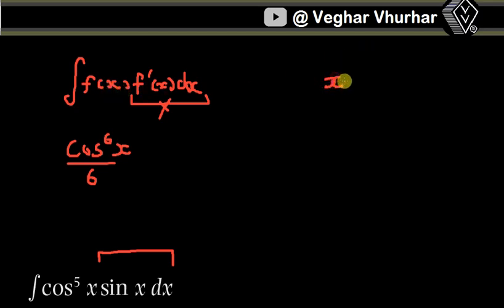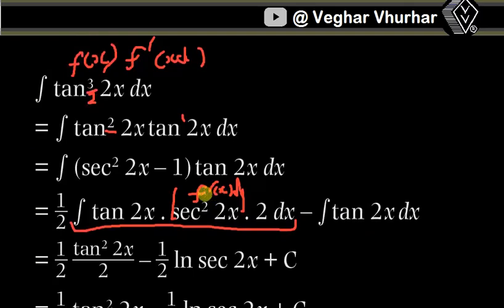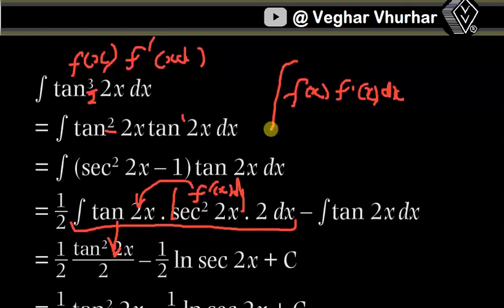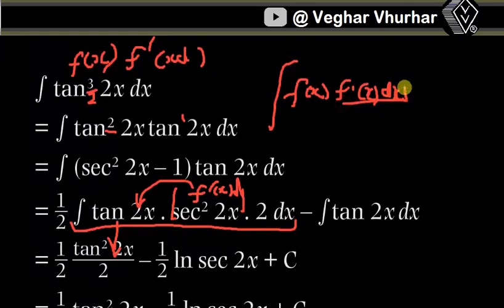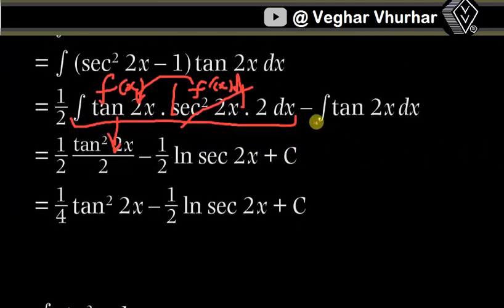integration of trigonometric functions, Mathematics n5 and N6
Integration of trigonometric functions integration of trigonometric functions, Mathematics n5 and N6